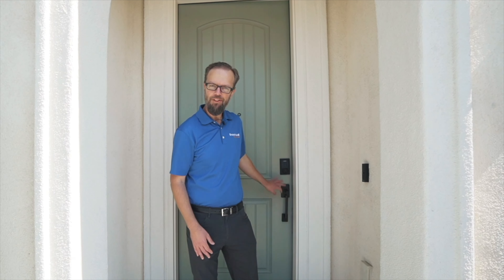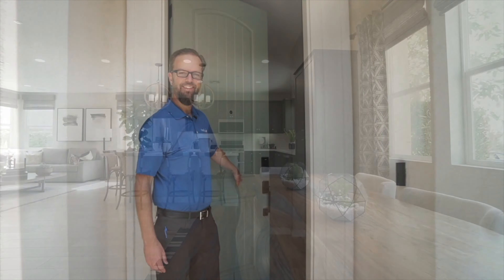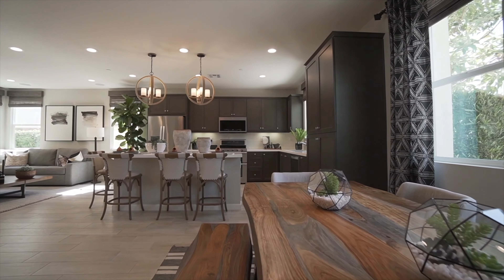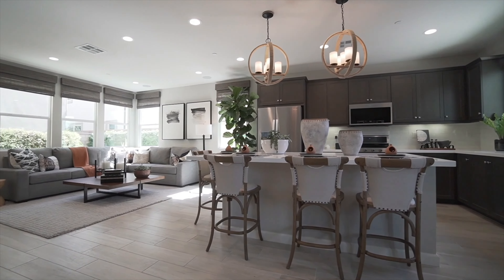Helpful Home Maintenance Tips: Tankless Water Heater & Conserving Water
Learn more about your tankless water heater and how to conserve water in your new Brookfield Residential home.